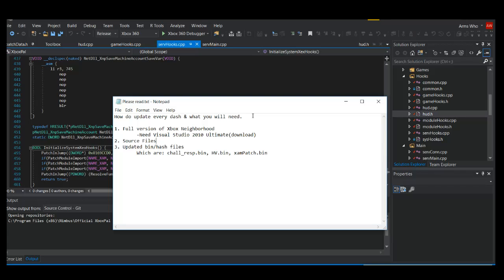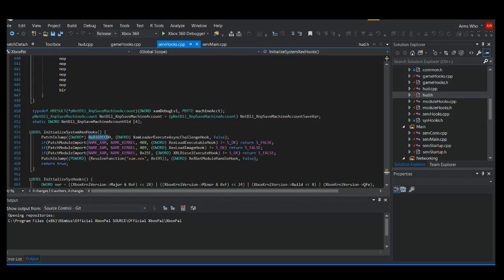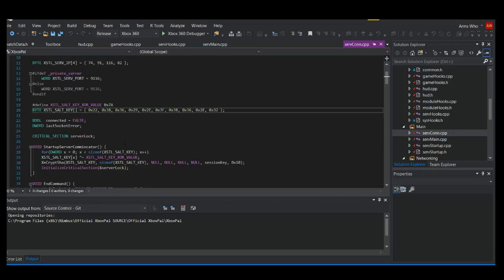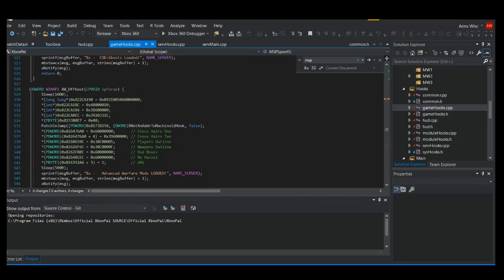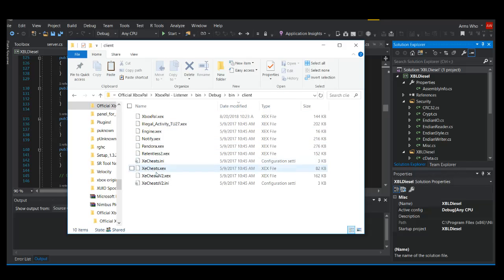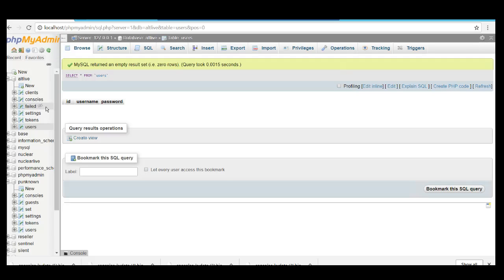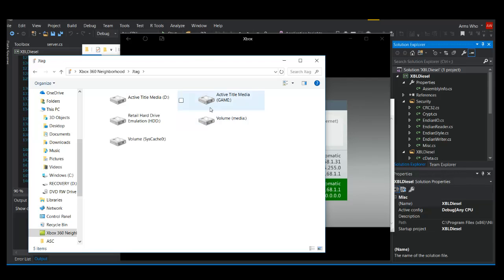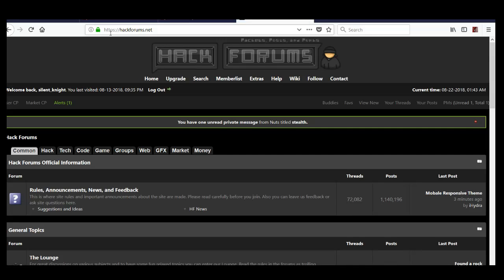Stealth Server Tutorial 1_Part 1: Updating Old Stealth Files & MSP Spoofing!! For xbox 360!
This is a Tut on how to update old source files & MSP, plus other things.